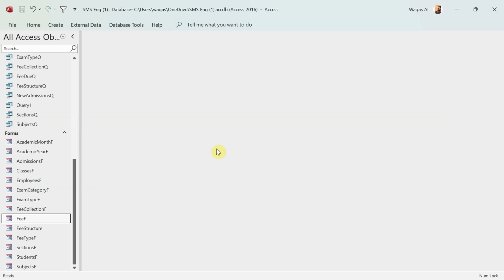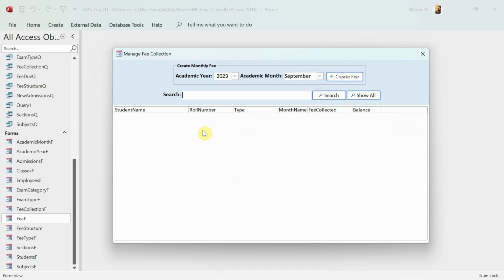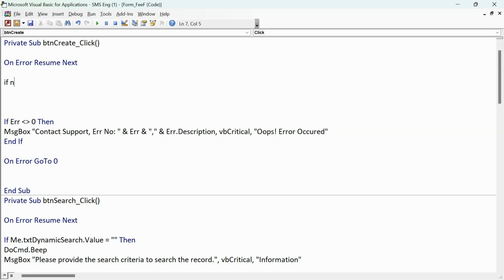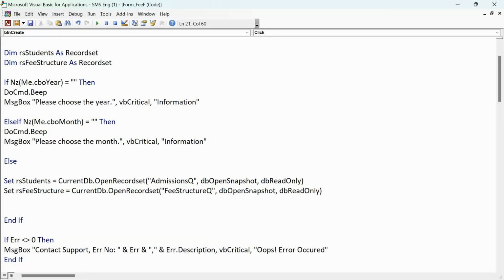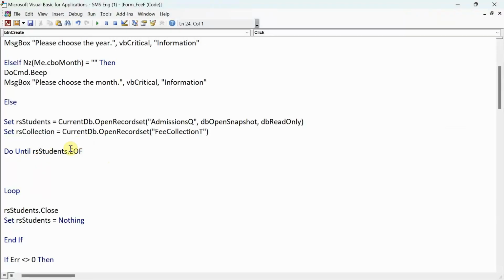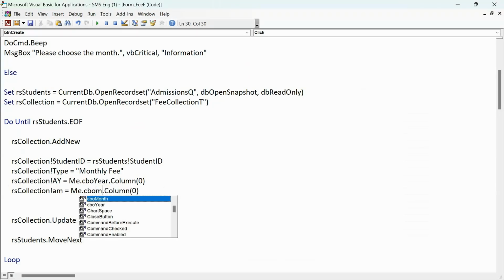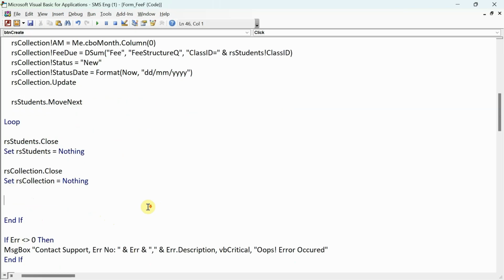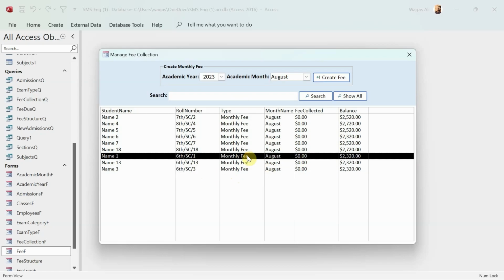School Management System | Part-20| Create Bulk Fee Due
In this video, i will demonstrate how to create Admission Form,
a. Unbound Form
b. ListBox
c. VBA
d. Recordsets in VBA
e. SQL SELECT Statement
f. Search